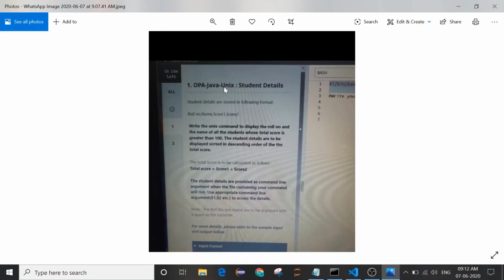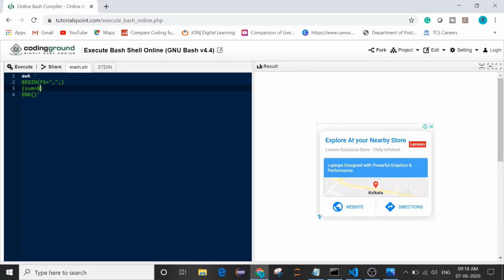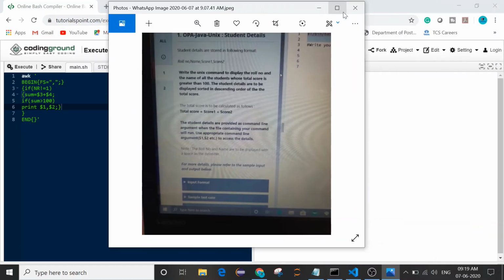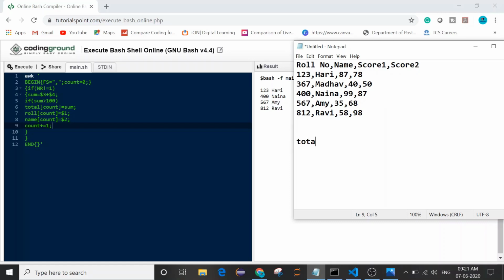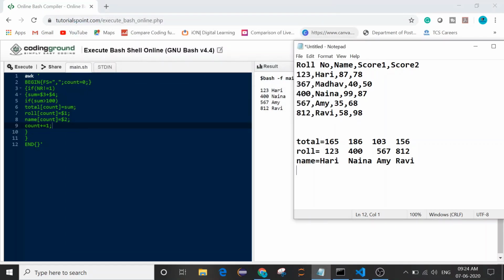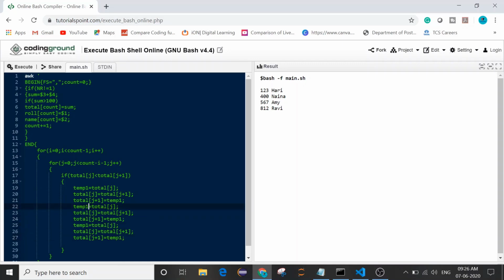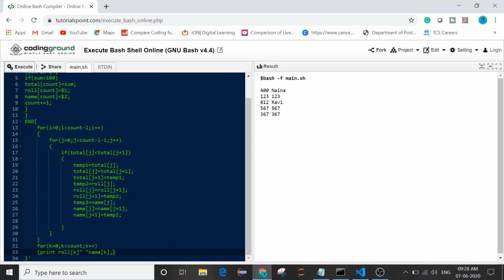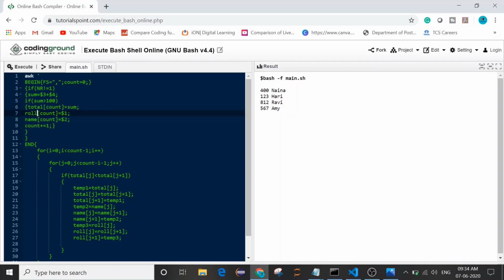5th June OPA Unix Solution | Full Explanation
In this video, I have explained Unix coding problem of 5th June exam.